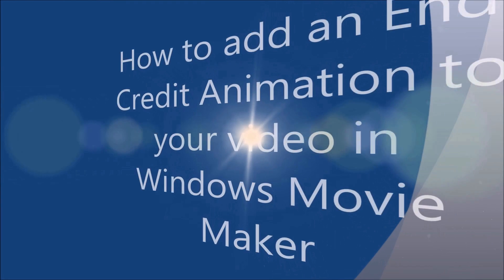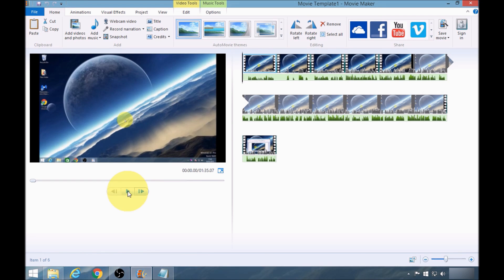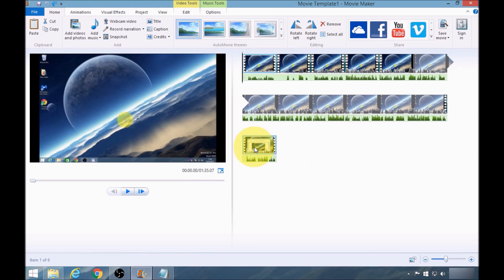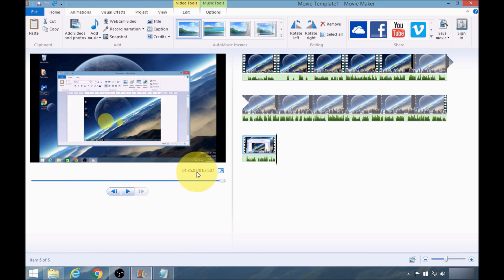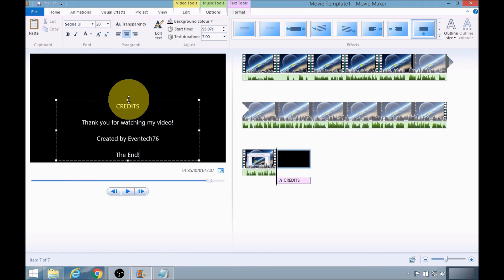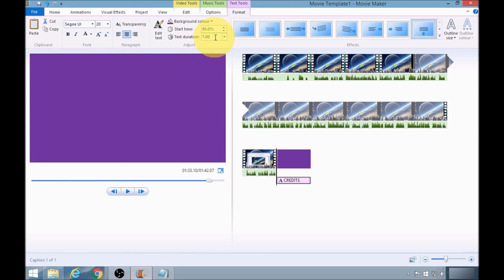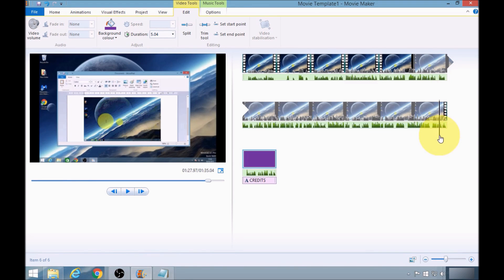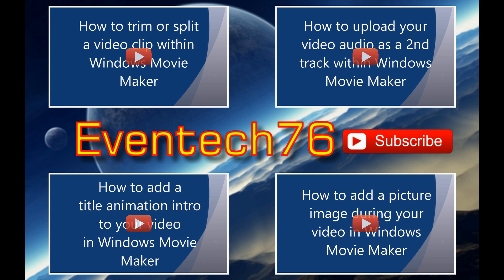How to add a End Credit Animation to your Video in Windows Movie Maker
Learn how to how to insert an end credit Animation to your video in Windows Movie Maker without losing your original audio/sound footage. In this video, I will teach you how to insert an End Credit Animation to your video using Windows Movie Maker while keeping your original audio/sound footage in sync.

For this example i have already uploaded a video for the purpose of this tutorial. The Video has been separated into several parts using the split too, the original audio has been added as a second track and the audio of of the 1st track has been switched off. If you don't know how to split your video or add your audio as a second track, please see the video links at the bottom of this description as i have created other video tutorials on how to do this.

It is really useful to add your original audio/sound as a second track as it allows you to remove visual parts of your video and replace them with other footage such as pictures, video clips or animations while keeping your original audio/sound footage in sync. If you don't do this you will loose parts of your original audio/sound when you remove the part of video that you wish to replace.

In this video tutorial we will be replacing the end part of the video clip with a scrolling text end credit animation outro. To do this we will firstly need to know the duration of the video clip we are removing, so we can replace it with the scrolling text end credit animation outro we require. In order to work out the video clip duration we will need to drag the timeline bar at the beginning of the video to the start point of the video clip we are removing and then write down the start time of the video clip. We will then need to take the timeline bar to the end of the video clip we wish to remove and write down the end time of the video clip. Subtract the start time from the end time to find out our time duration of the video clip we wish to replace.

Now we have our time duration we can begin the process of inserting our scrolling text end credit animation outro:

1. Right click the video clip you are replacing and click remove.
2. Now drag your timeline bar to the end of your video, which is where we wish to insert the scrolling text end credit animation outro.
3. Click the 'Credit' option and a drop-down menu will appear.
4. Select the 'credit' Template.
5. Add the text you require to the text field within the video screen.
6. Adjust the spacing of the text if required.
7. Select the animation type you require from the drop down menu on the right hand side of the menu bar. In this video tutorial i selected the classic scroll down text end credit outro animation.
7. Under 'text duration' enter the duration of the clip you removed (See paragraph above regarding working out clip duration).
8. Click on 'Edit' Enter your time duration under the 'duration' field (this will change the background clip duration).

Please note: if you need to change any other features of the credit animation after clicking away from it's toolbar menu, then you will need click on the end credit animation clip and then click on 'Format' to return to that set of menu options.

Thanks for watching my video tutorial on 'How to add a End Credit Animation to your Video within Windows Movie Maker', feel free to add a like or a comment below.

This video is part 5 of 5 videos on how to make a video tutorial using Windows Movie Maker.

Part 2: How to upload your Video Audio as a 2nd track within Windows Movie Maker

Part 3: How to add a Title Animation Intro to your video within windows Movie Maker

Part 5: How to add a End Credit Animation to your Video within Windows Movie Maker